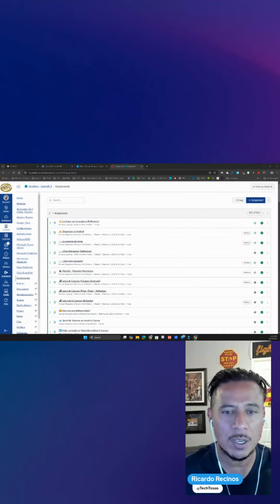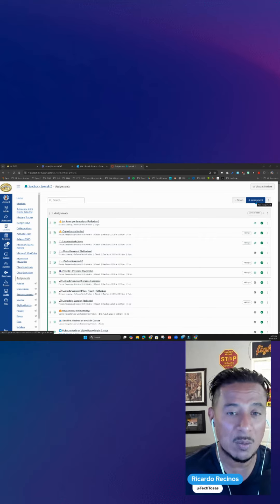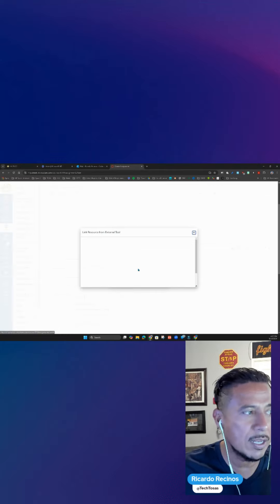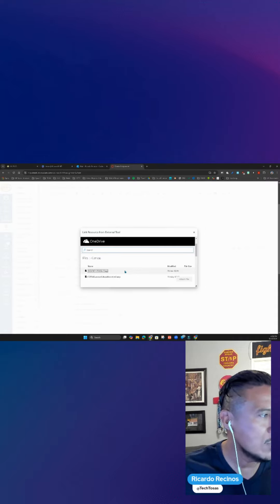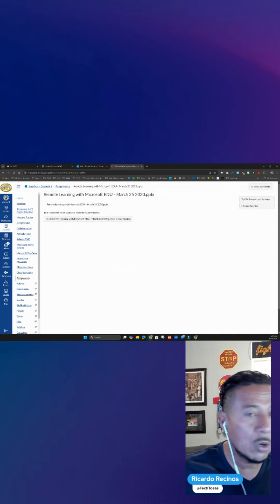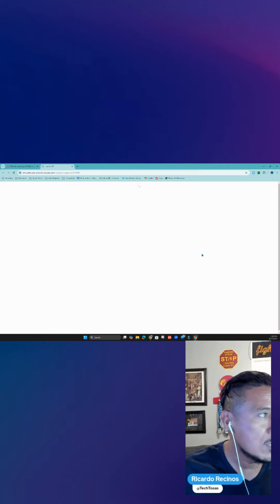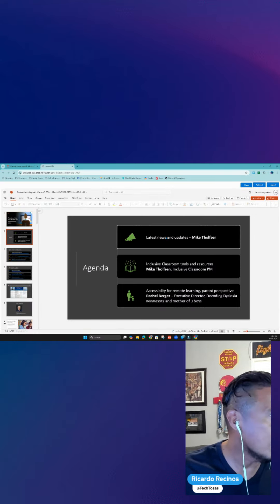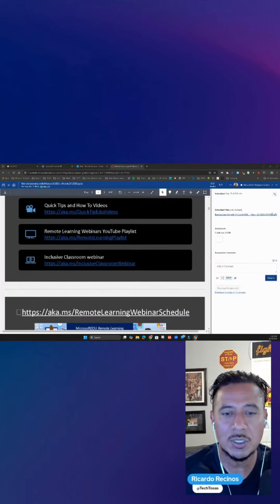Office 365 Cloud Assignments in Canvas